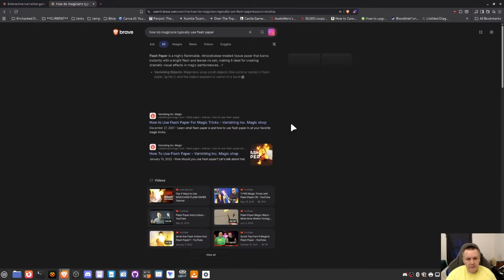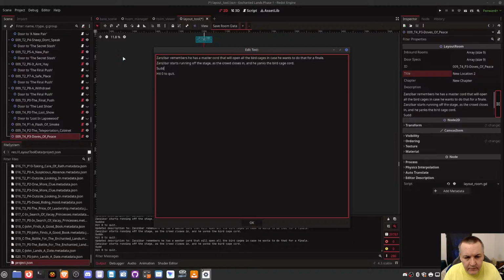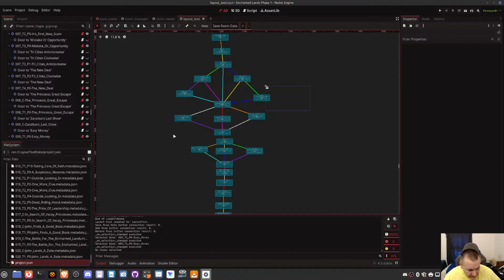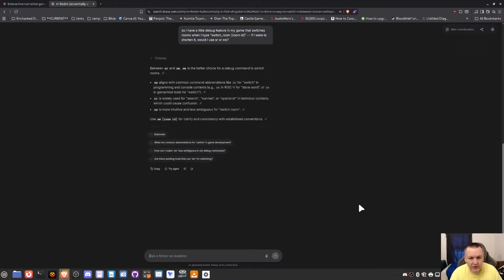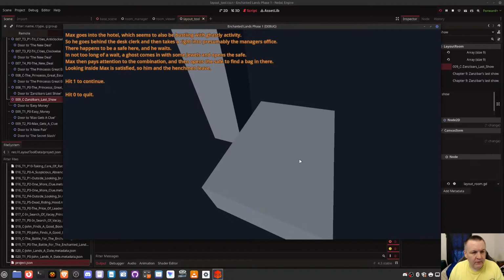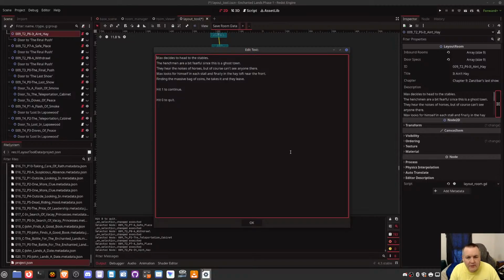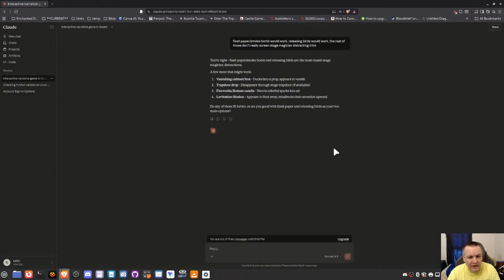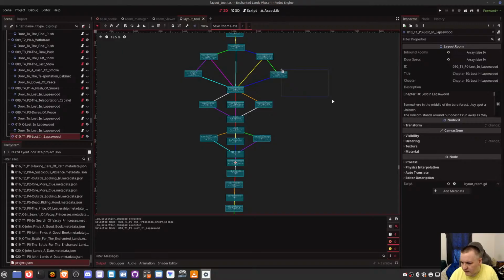Building Enchanted Lands Magical Resort, Ep. 245 part 2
Wrapping up Chapter 9.